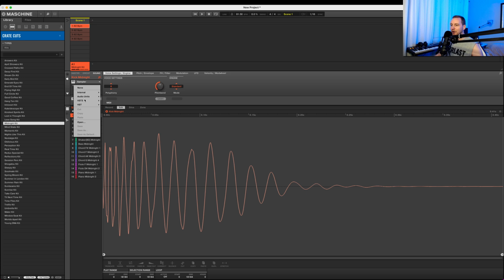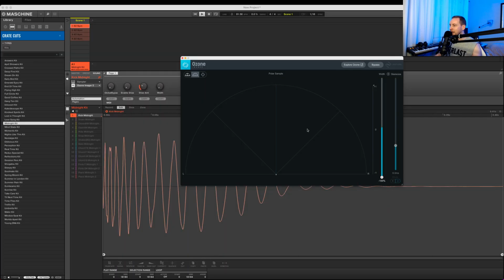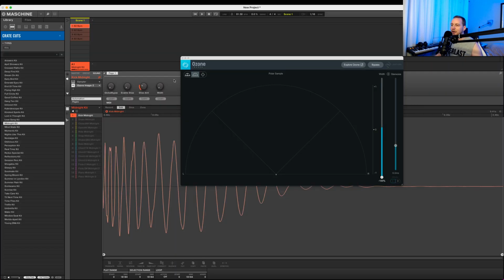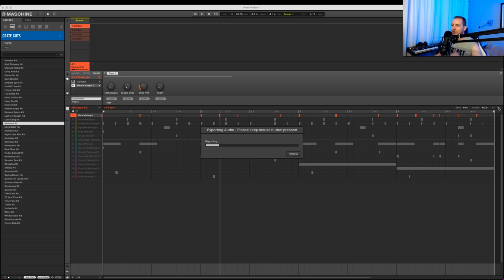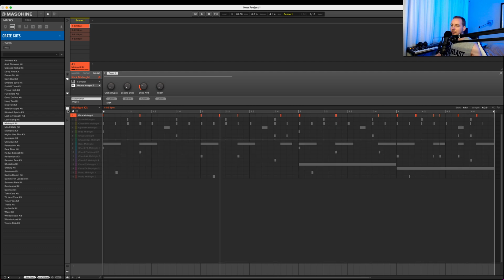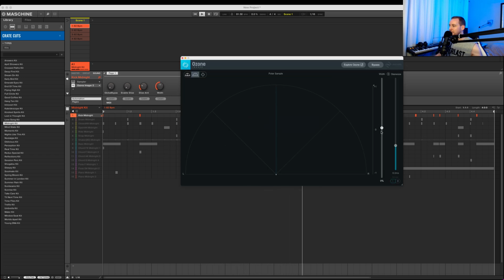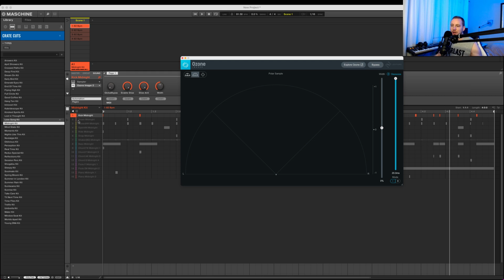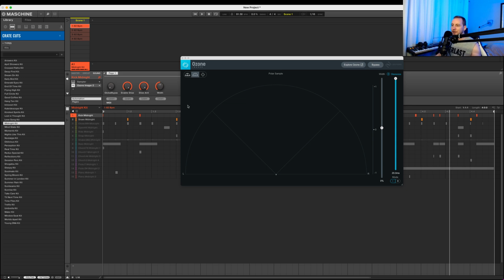How To Mono Samples NI Maschine 2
How to mono any sample or sound Mono in Maschine 2.161 and older.

You may also use waves PS22 to do the same thing